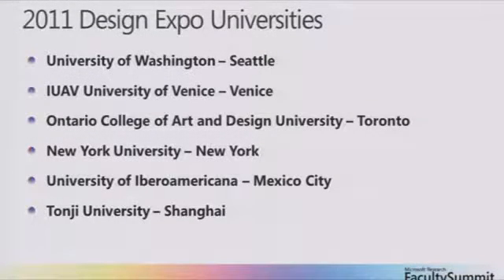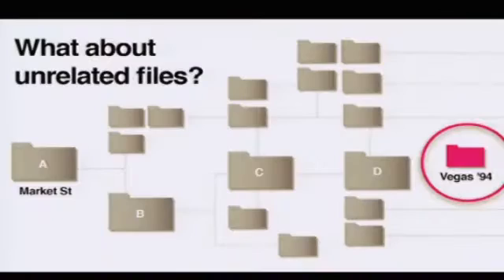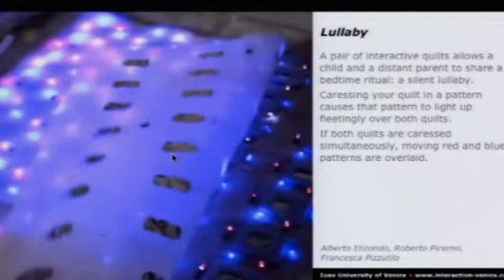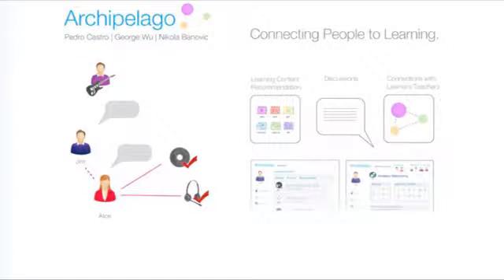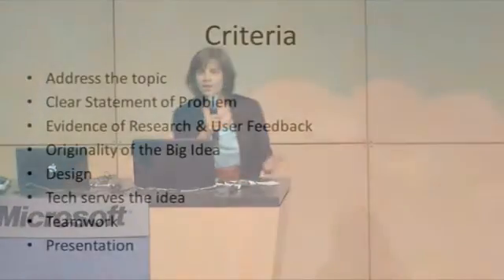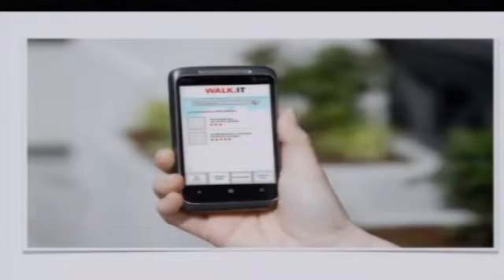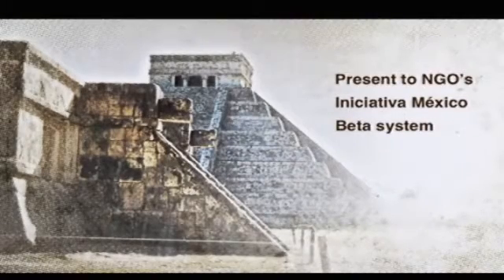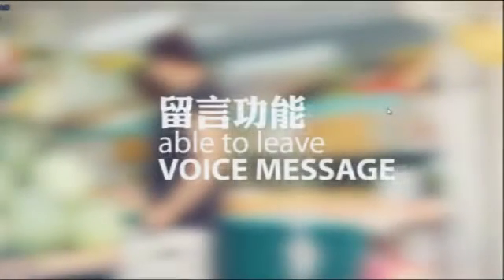2011 Design Expo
The Faculty Summit 2011 Design Expo showcases the best student design solutions related to this yearΓÇÖs theme: ΓÇ£Get Connected and Stay Connected.ΓÇ¥ Participating schools are University of Washington (Seattle); Iuav University of Venice (Venice, Italy); The Ontario College of Art and Design (Toronto, Canada); New York UniversityΓÇÖs Interactive Telecommunications Program; Universidad Iberoamericana (Mexico); and Tongji University (Shanghai, China).